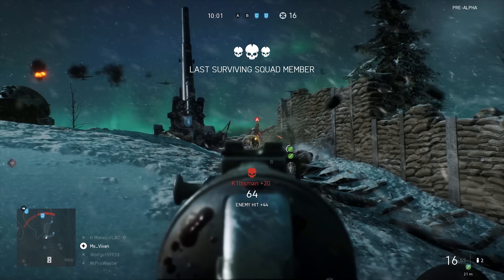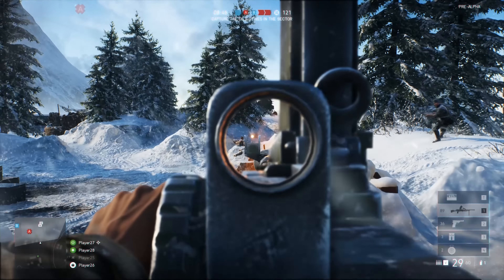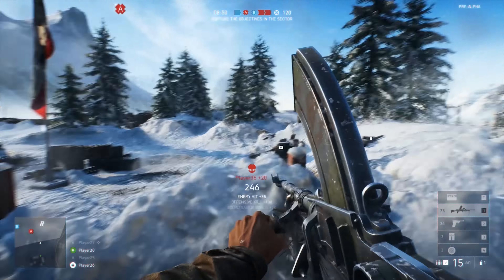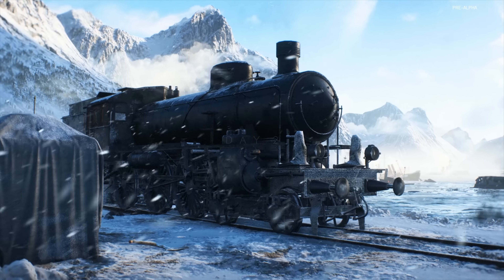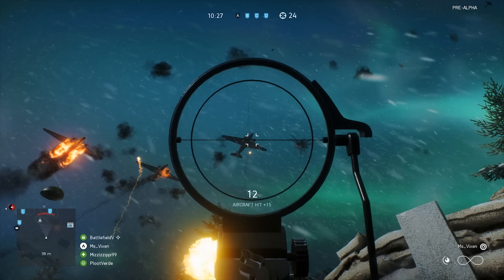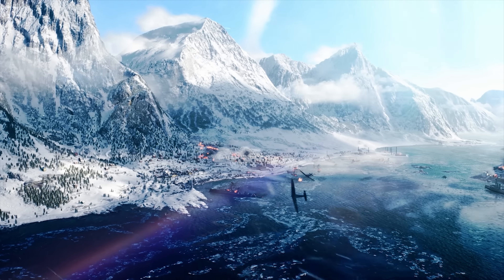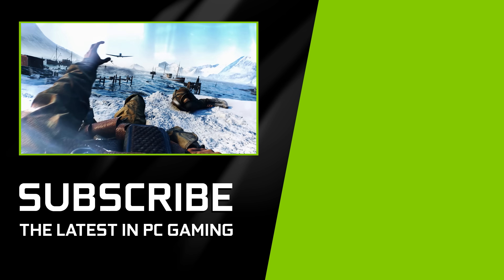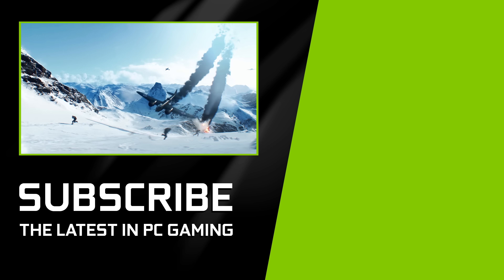Battlefield V Introducing New Concepts!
After this year's EA Play, we caught up with Daniel Berlin, the Design Director of Battlefield 5, to discuss all the awesome things coming to the game. New modes, classes updates, maps, and much more!